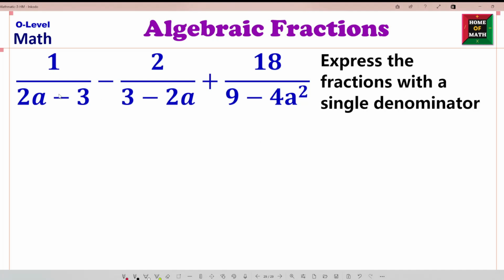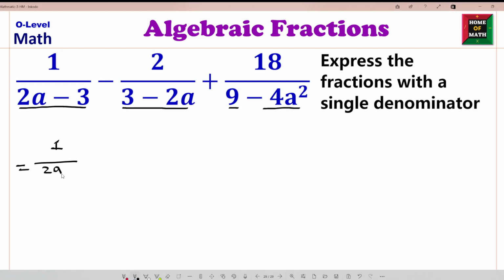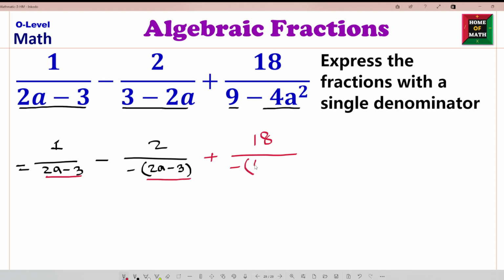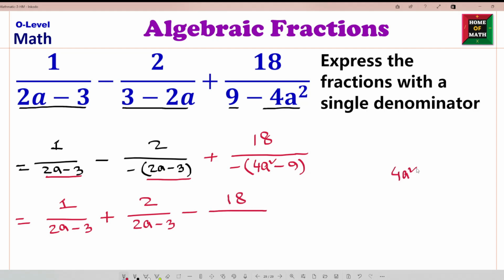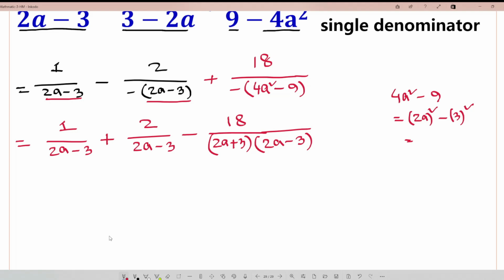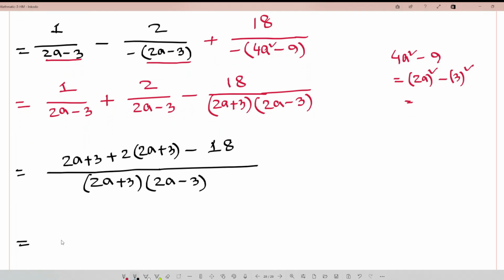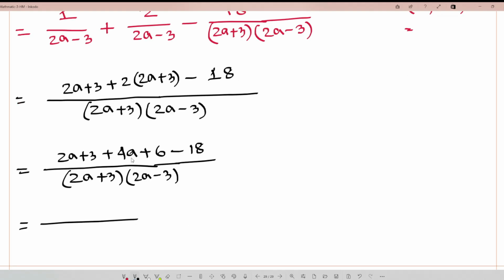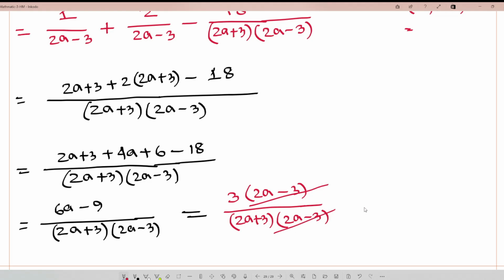Part#13 Algebraic Fractions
Part#13
Question No: 26 : 𝟏/(𝟐𝒂−𝟑)−𝟐/(𝟑−𝟐𝒂)+𝟏𝟖/(𝟗−〖𝟒𝐚〗^𝟐 )
Exercise: 2h (Algebraic Fractions)
Ref Book: New Syllabus Mathematics 3 by Prof Lee Peng Yee
Chapter: Indices & Algebraic Manipulation

Important Algebraic Fractions express to single denominator